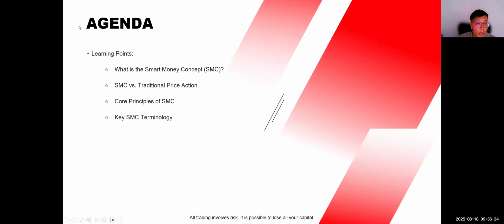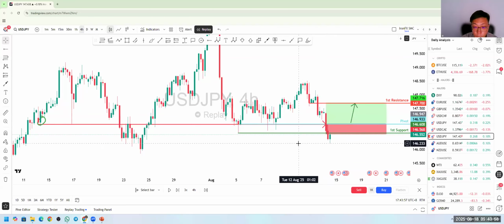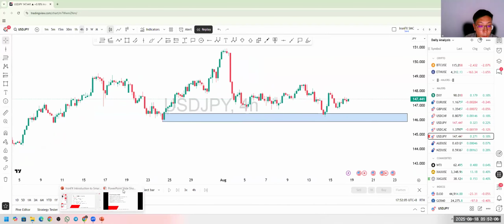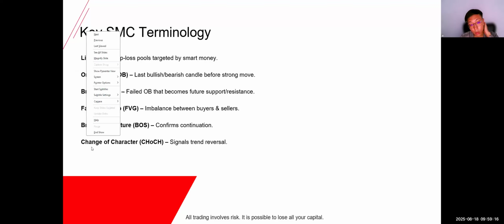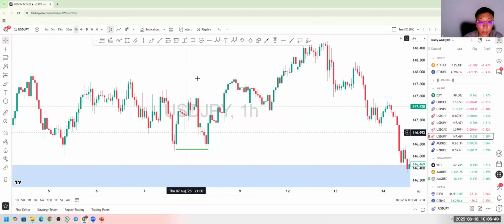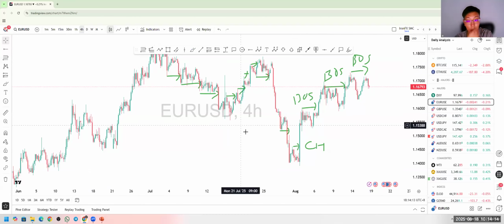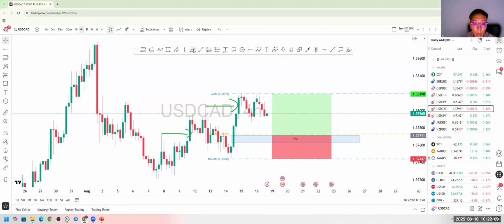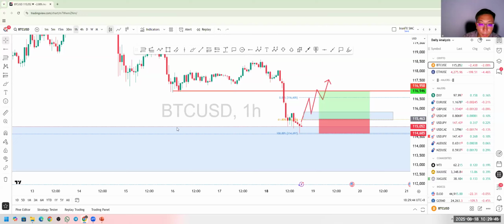Introduction to Smart Money Concept SMC & Market Structure Part 13 - 18.08.2025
- What is the Smart Money Concept (SMC)?
- SMC vs. Traditional Price Action
- Core Principles of SMC
- Key SMC Terminology